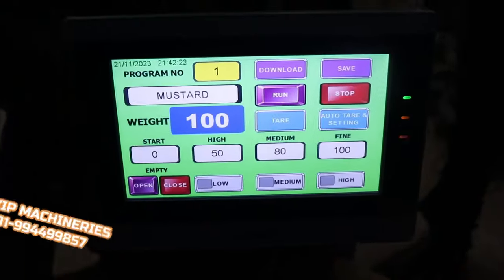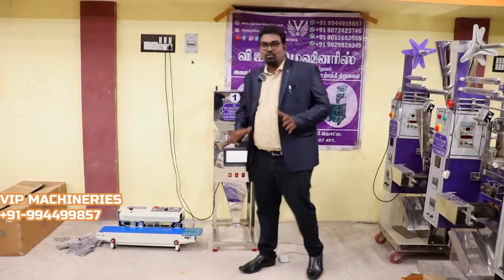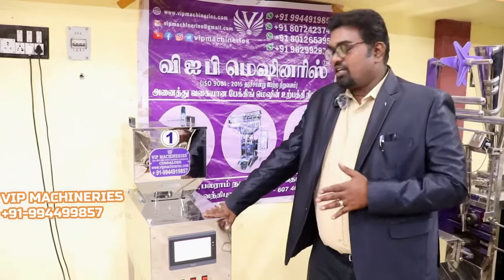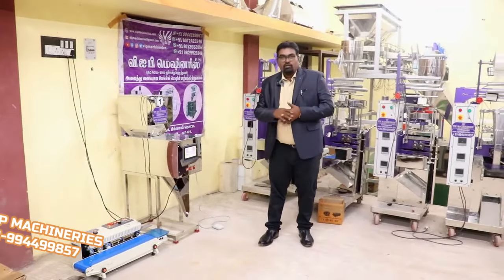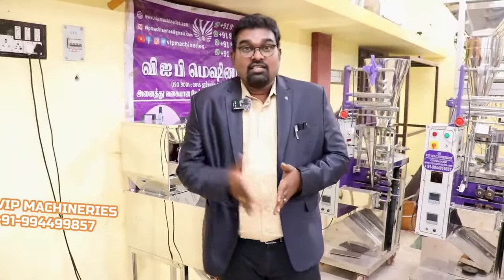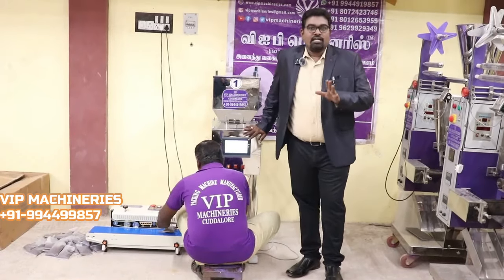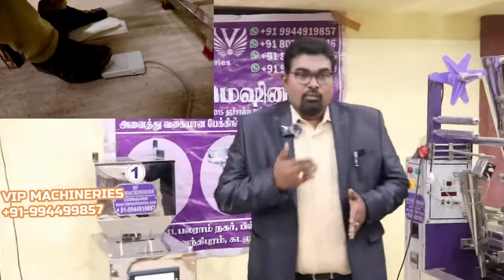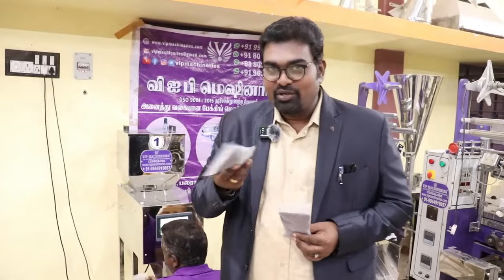குடிசை தொழிலின் ராஜா /குடிசை தொழில் செய்வோர்க்கு ஏற்ற PACKING MACHINE/Semi Automatic Packing Machine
VIP MACHINERIES
   Er.  AADHI NARAYANAN  M.E., PGDIA

VIP MACHINERIES Pouch Packing Machine Granules, Snacks, Detergent Powder, Idly Dosa Batter Packing

 ADDRESS: No.10,11, balaram nagar,
          pillaali thotti, post,
          Tiruvandipuram,
         Tamil Nadu 607401